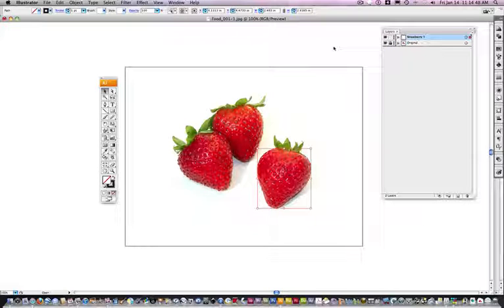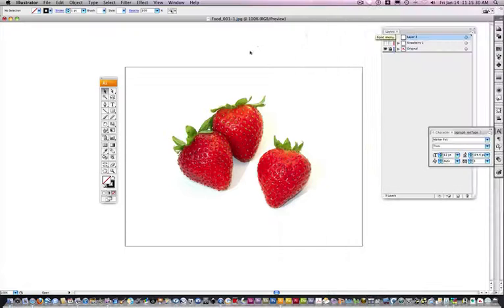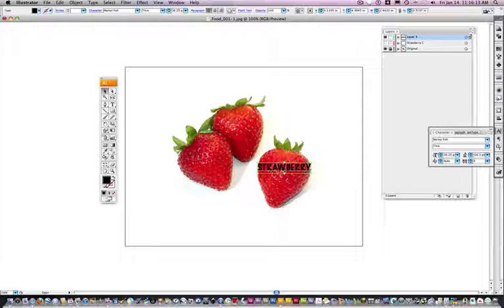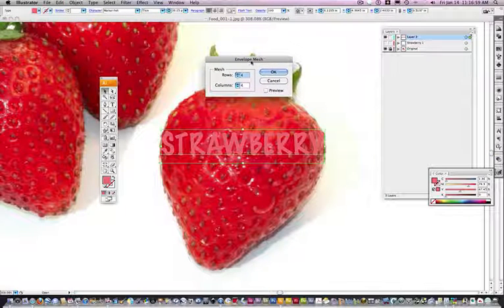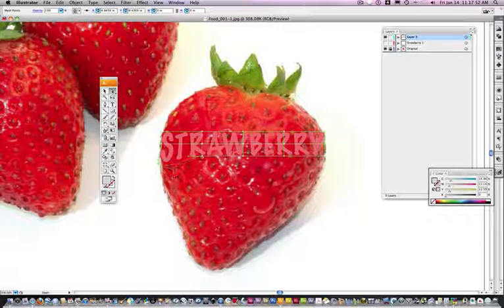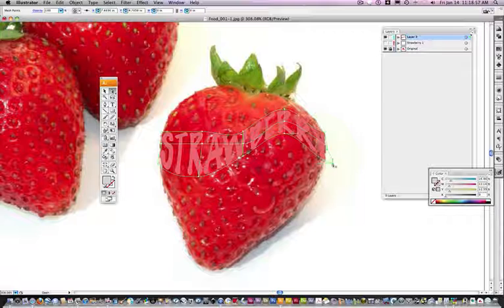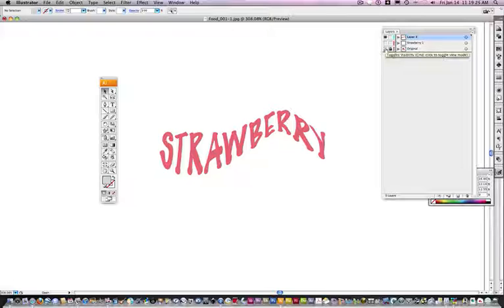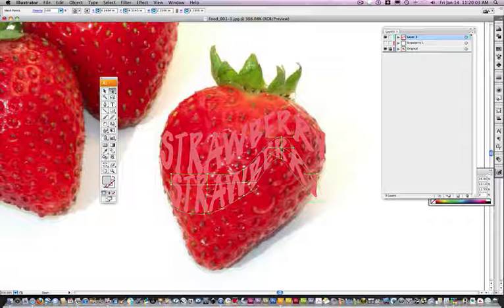Manipulating Words to Shape Fruit